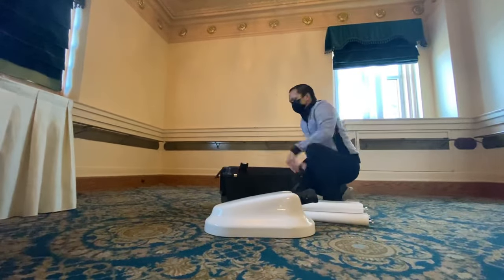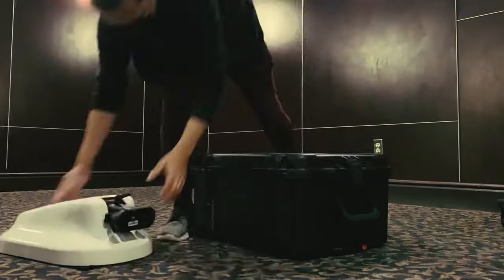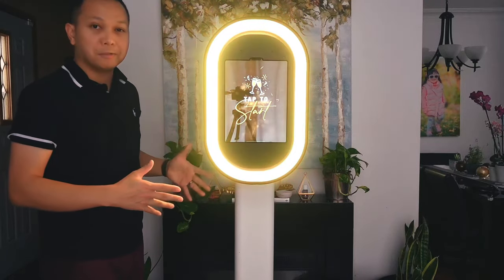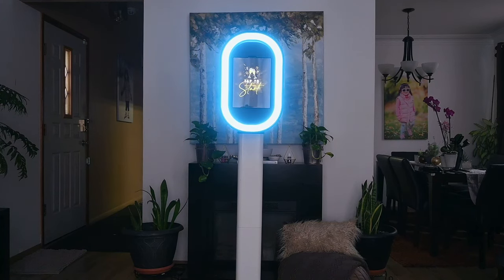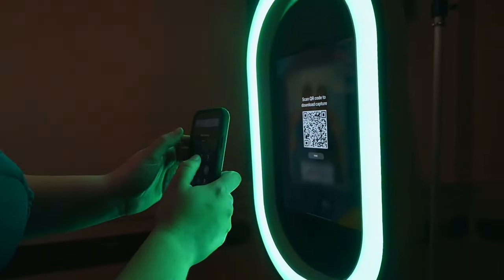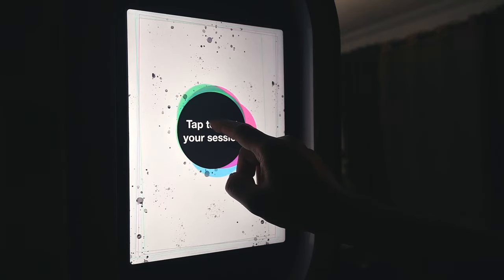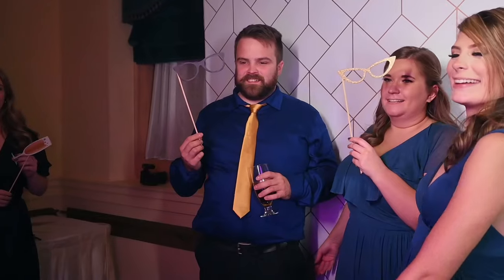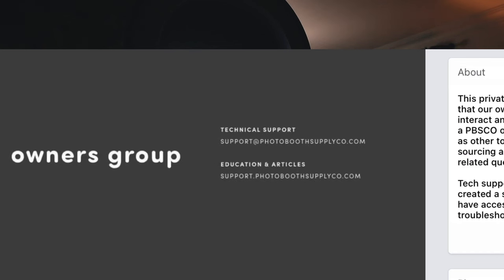Best Photo Booth !? Start Your Own Profitable Side Hustle for 2023-2024 while Having FUN!!!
🚀 Start a side hustle today! Start Here: ❇️

This has become one of my most profitable business / side hustle. Find out why the Salsa Booth is one of the best way to start a profitable business while having fun. It's jam packed of all features you're looking for a Photo Booth!

Everything you need to start doing events immediately is here. Educational videos are included to get you started with templates and marketing materials. Constantly updating photo booth application to include in-trend features. Salsa Photobooth is the definitely the most portable, easy to set-up, dummy-proof photo booth in the market today!

📷  Photo Booth Props and Backdrops

Related Topics in this Video:
- business ideas 2022
- side hustles
- best photo booth to buy
- best photo booth to purchase
- start a side hustle today
- part time business ideas
- small business ideas 2021
- startup business ideas
- small business tips
- 10 best side hustle ideas
- salsa photo booth reviews
- salsa photo booth
- photo booth business
- photo booth business start up
- portable photo booth